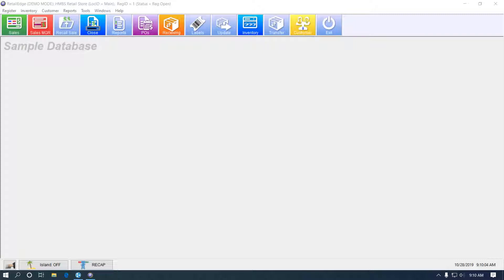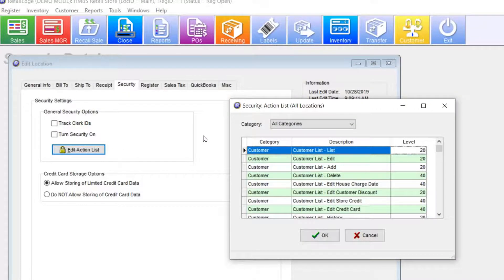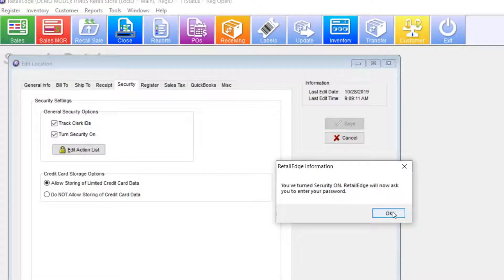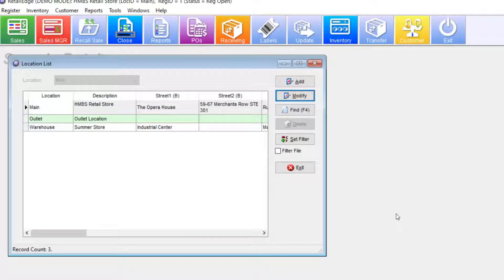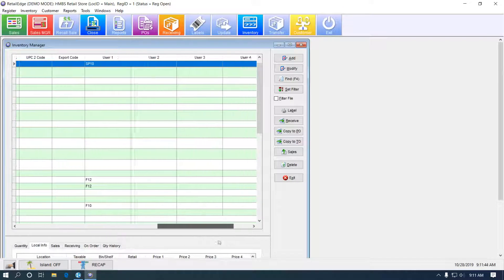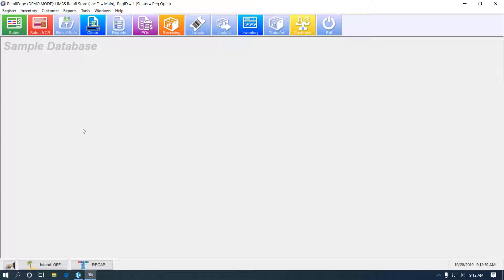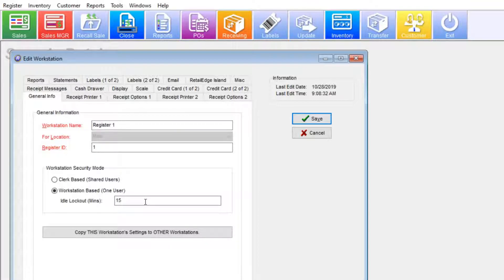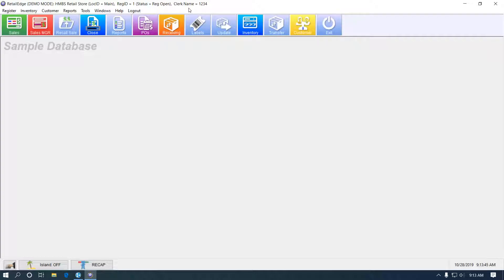Planning Security in RetailEdge (3 of 3)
This video goes over how to edit the action list items in RetailEdge and implement the changes we have already made to each Clerk ID. How do you set up your action items?